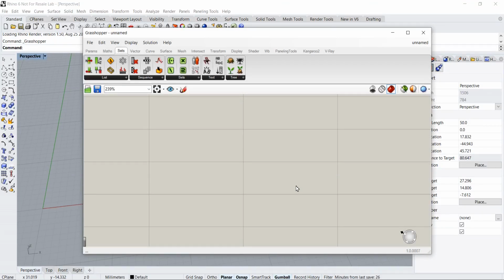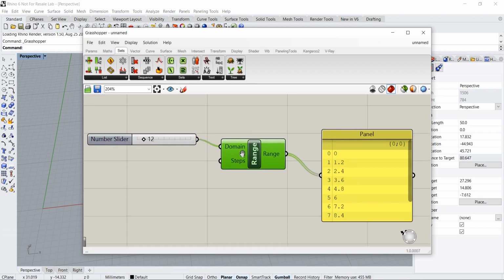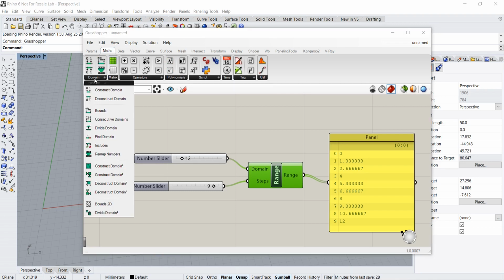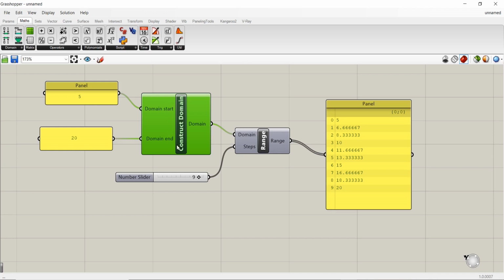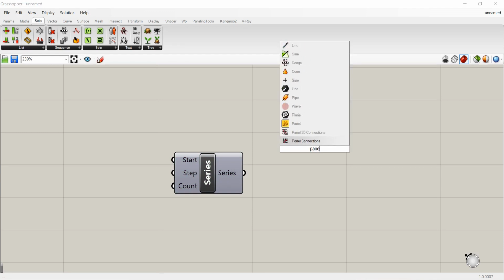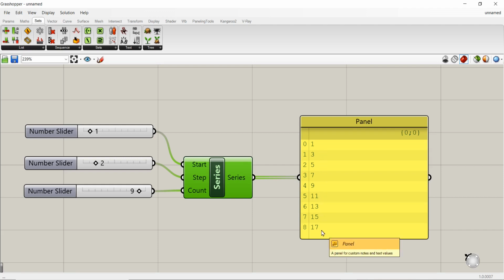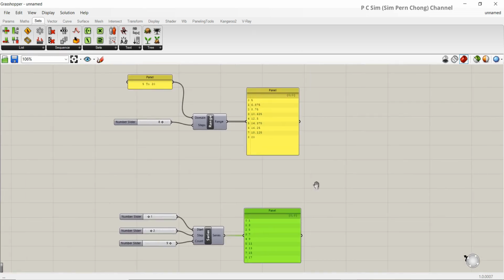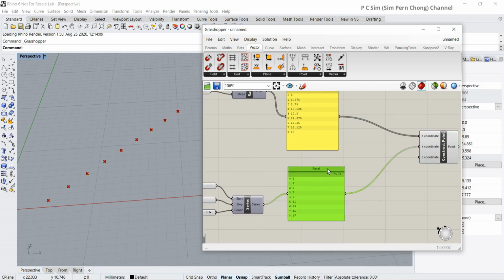Rhino / Grasshopper Tutorial Series: Sets Basics (Range & Series)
This is Part 2 of the Basic Grasshopper Tutorial Series

This is a Rhino Grasshopper Tutorial about Set, namely Range & Series.

Grasshopper is a visual programming and computation design tool for Rhino. It is popular for parametric and generative design. Algorithmic design is an exciting new technology and trend emerging in the design world. Through a parametric process, Algorithmic design is able to create complex 3D models that would otherwise be impossible to create using the older Computer Aided Design modelling methods. Parametric and Algorithmic design is experiencing significant application in the fields of Automotive, Aerospace, Industrial Design, Architecture and Construction.